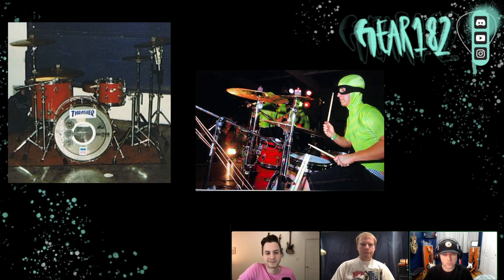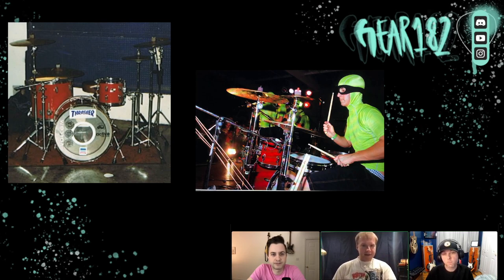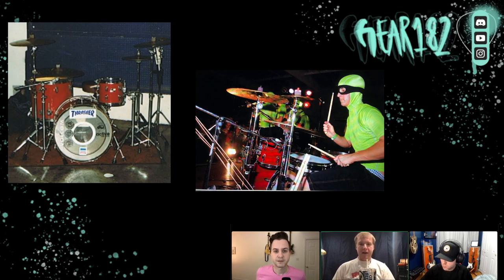THE HISTORY OF TRAVIS BARKER DRUM KITS - BLINK 182, BOX CAR RACER, +44 & MORE!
In today's episode the guys seek the help of an expert @drumming_moose to talk about the history of the Drum Kits Travis Barker used over the years. This was one of our MOST REQUESTED. It was super fun to do and and extremely informative interview!! We hope you all like it!!!
We're more than happy to answer any questions you might have or if you have any video recommendations!
Shout out to David Sully for letting us use one of his tracks for the video!